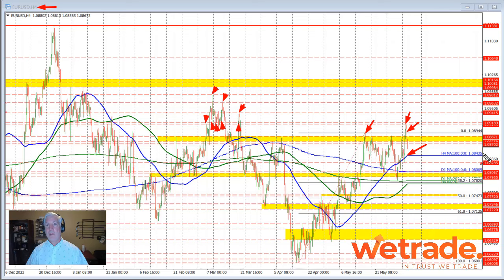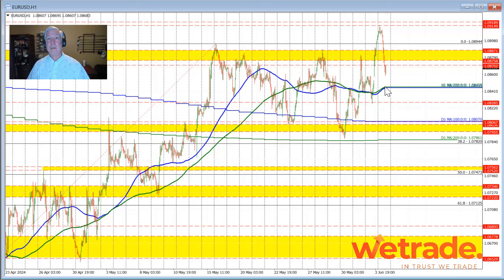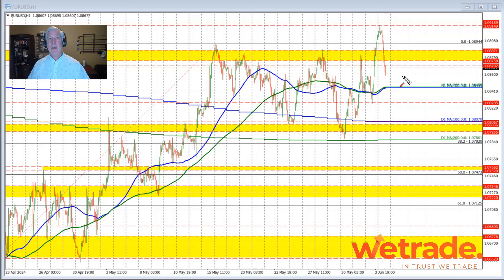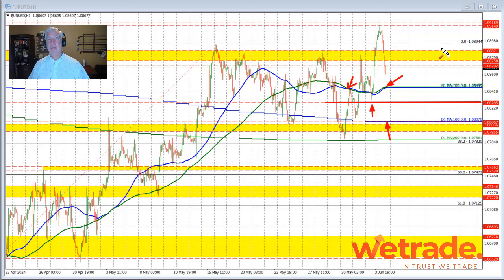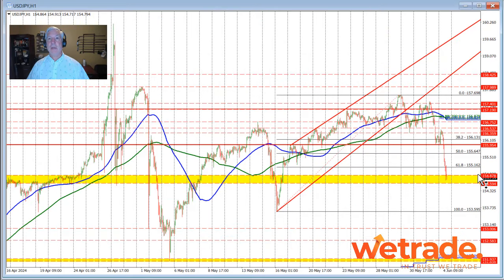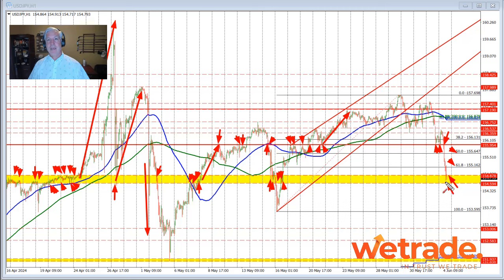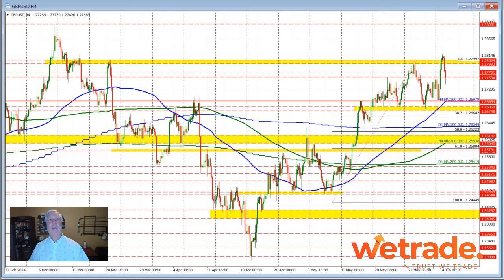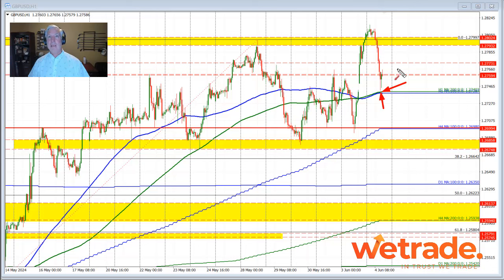Kickstart the FX trading day for June 4 w/a technical look at EURUSD , USDJPY and GBPUSD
The EURUSD and GBPUSD will tire earlier in the day before rotating to the downside. The USDJPY is also lower after BOJ comments